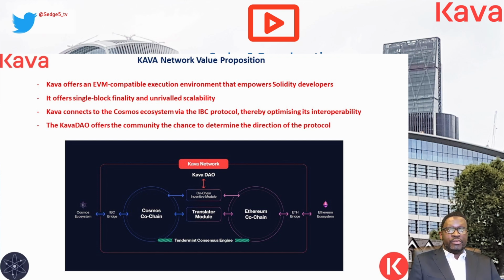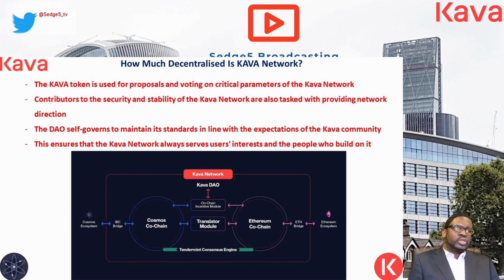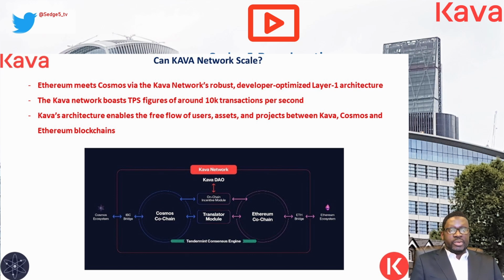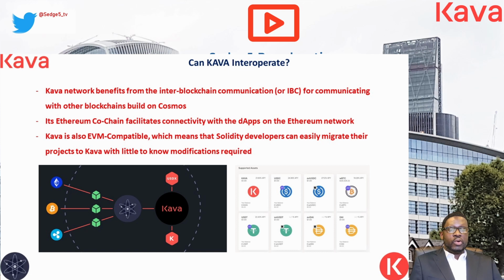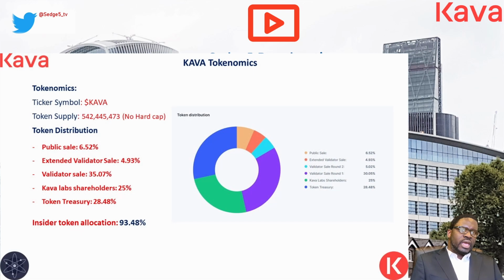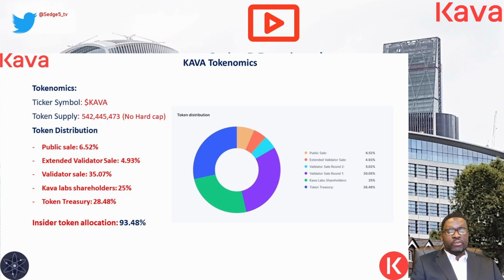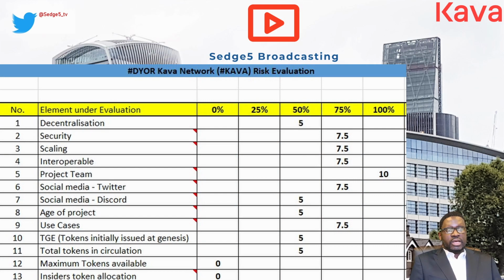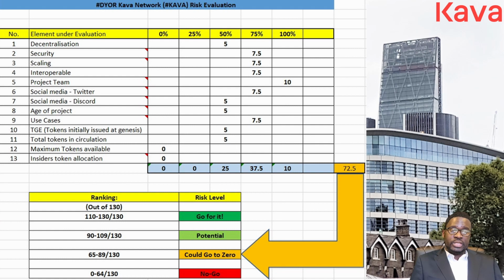Crypto mass adoption to web3 with KavaNetwork, leading the free-flow of users, assets & projects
#KAVA is a decentralised Layer-1 cryptocurrency blockchain that combines the speed and interoperability of Cosmos with the developer power of Ethereum.

Kava Value Proposition
- Kava offers an EVM-compatible execution environment that empowers Solidity developers
- It offers single-block finality and unrivalled
- With its Cosmos SDK foundations, Kava connects to the Cosmos ecosystem via the IBC protocol, thereby optimising its
- The Kava community governance via KavaDAO offers the community the chance to determine the direction of the protocol

Here's our take on KavaNetwork (KAVA) using our DYOR risk evaluation through the following 13 elements

1.
2.
3.
4.
5. Project Team
6. Social Media Presence
7. Social Media Presence
8. Age of project
9. Use cases
10. Tokens/coins issued at launch
11. Coins/Tokens in circulation
12. Maximum coins/tokens available overall
13. Insiders token/coin allocation